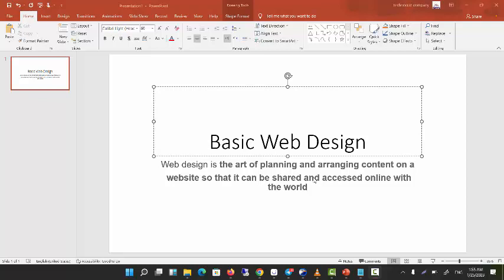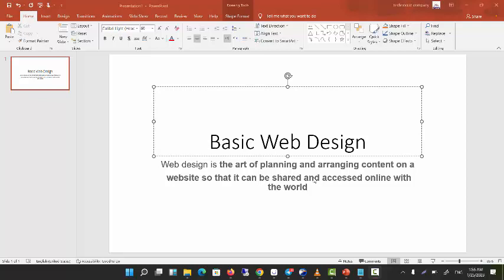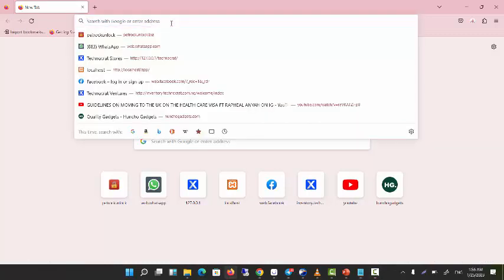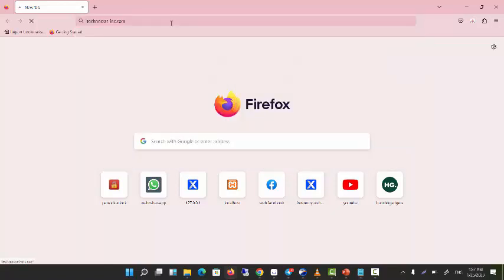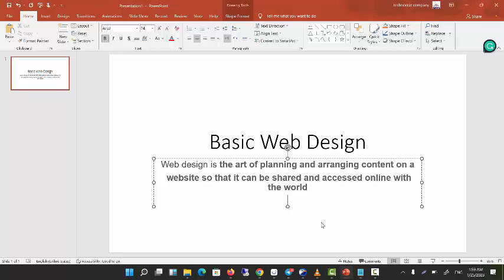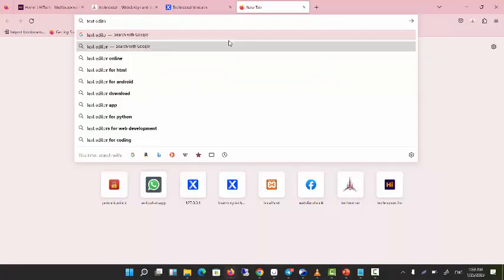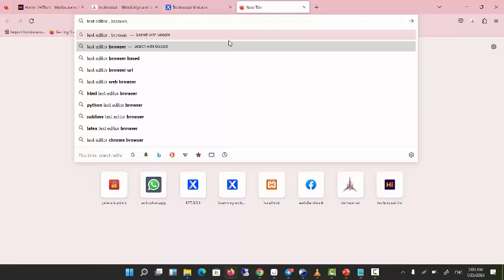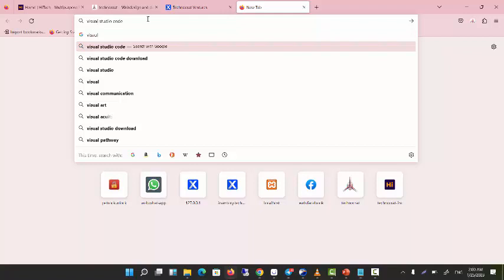Basic Web Design Tutorial for Beginners: HTML/CSS/JS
Basic Web Design Tutorial for Beginners: HTML/CSS/JS - Learn Basic Website Design Course

Basic Web Design
Web design is the art of planning and arranging content on a
 website so that it can be shared and accessed online with the world

FRONT-END
BACK-END
FULL-STACK